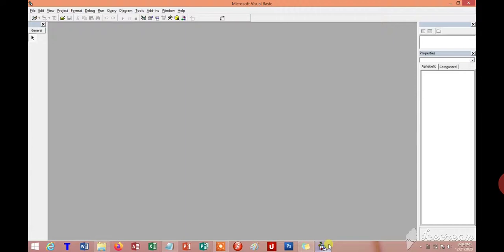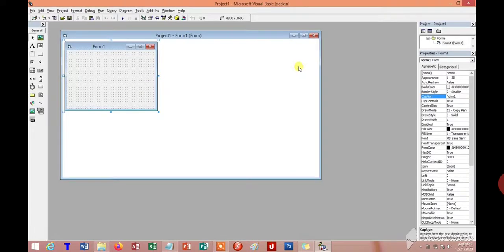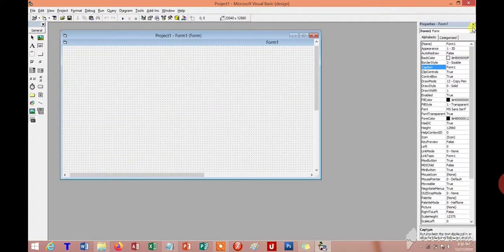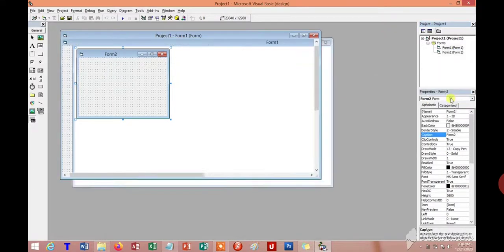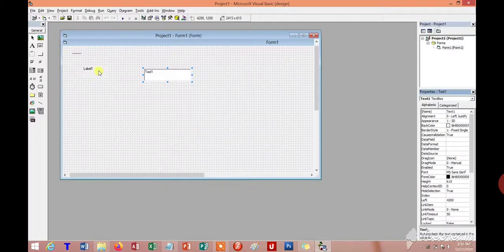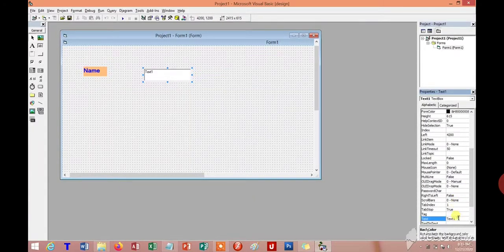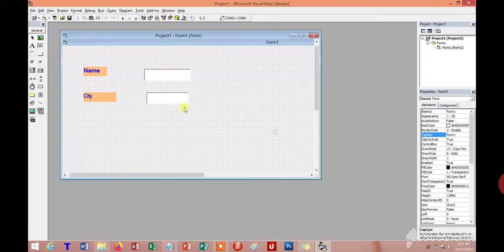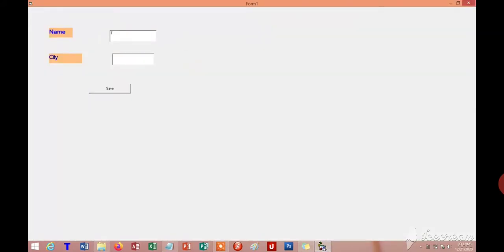Introduction of Visual Basic 6.0